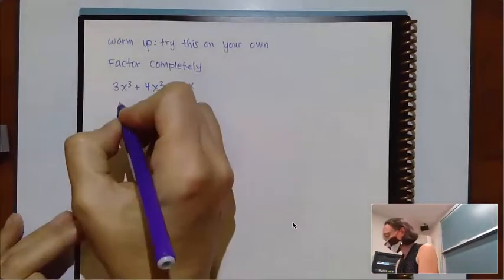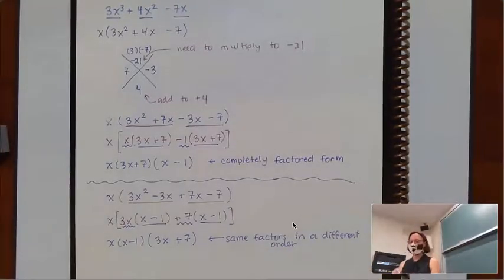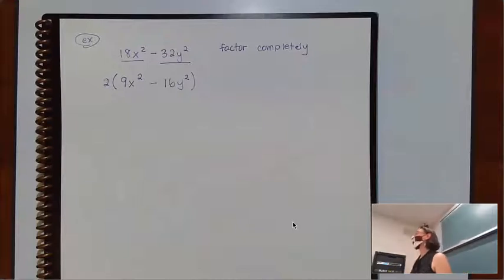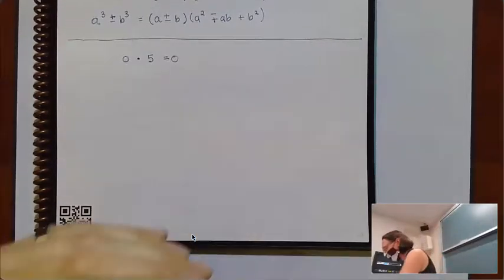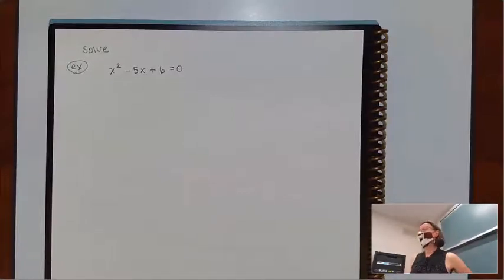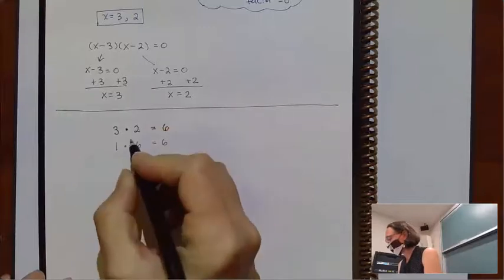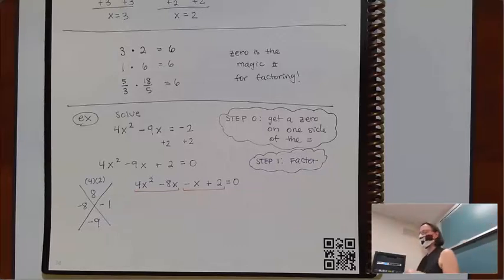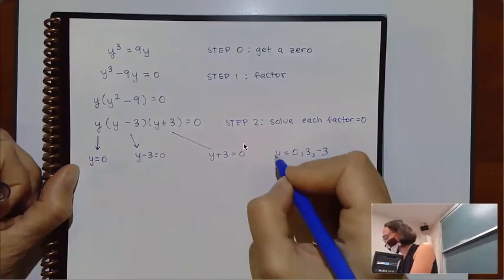Solving equations by factoring